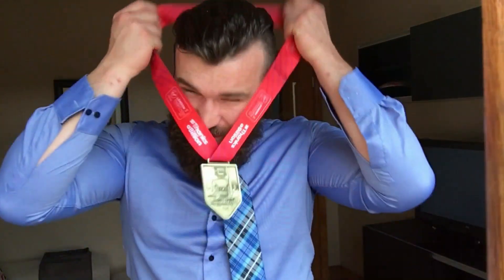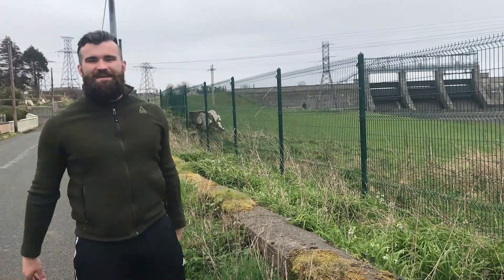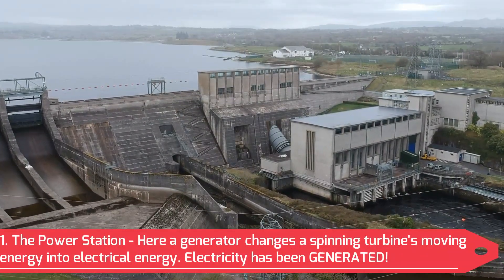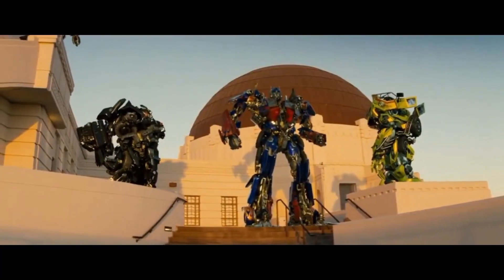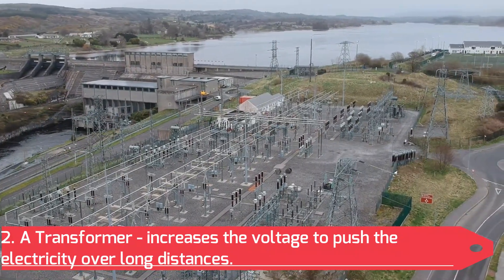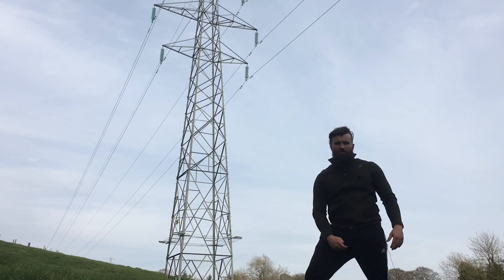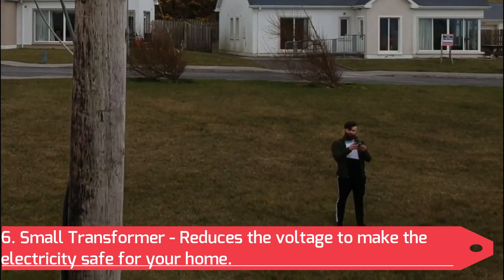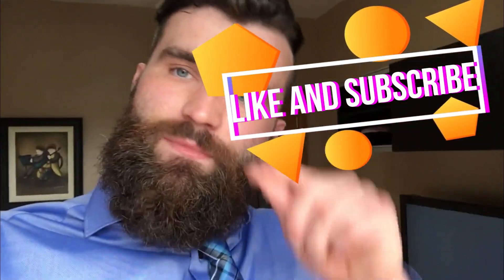How is electricity made? | Source to Home | Learning Made Fun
In today's video we will go on an adventure and discover the journey electricity takes from its source to our homes. In this lesson, you will learn how electricity is generated in huge power stations, learn how a turbine and generator work together, visit wind turbines and high voltage power lines. Shocking Stuff!

And